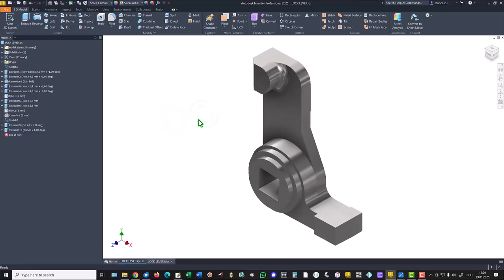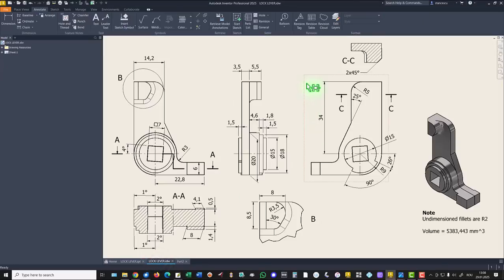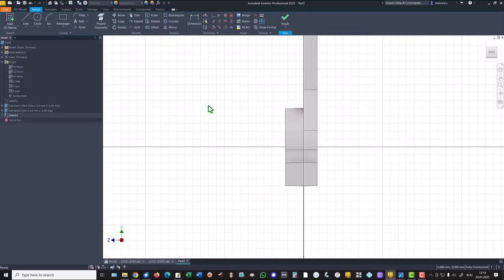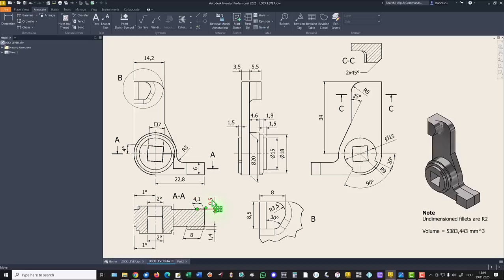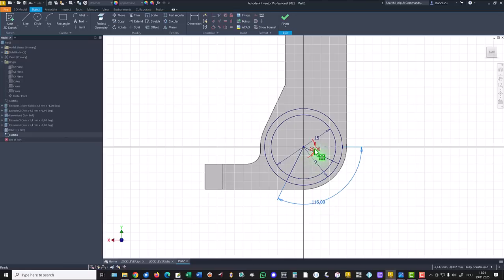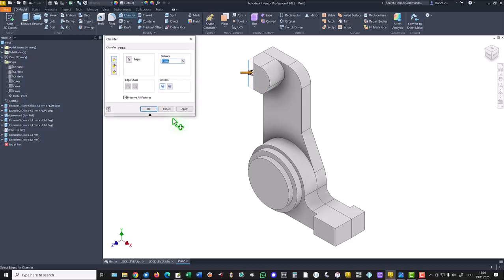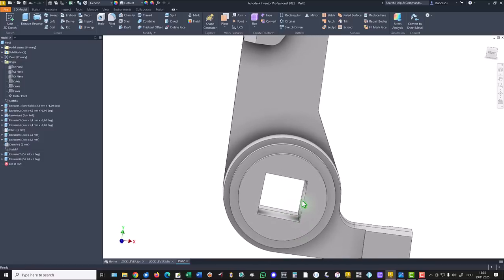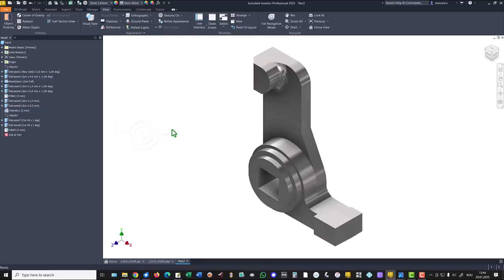Tutorial Inventor - 572 LOCK LEVER